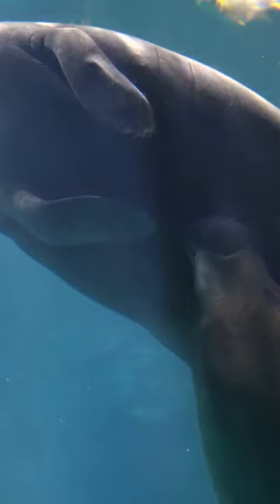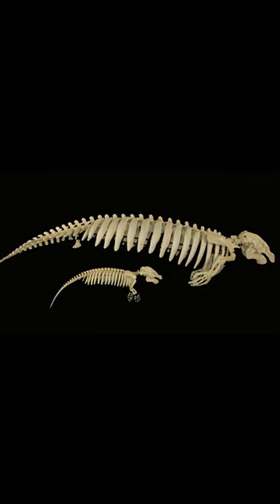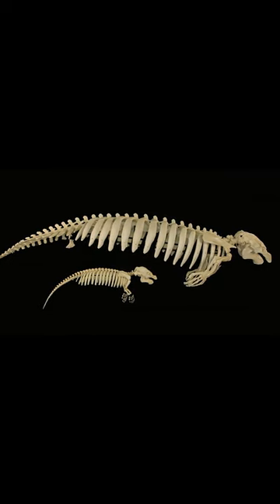Manatees Have Nails! | NATURE Shorts | PBS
Did you know? Manatees have nails on their flippers!